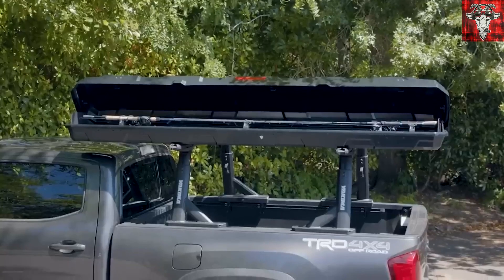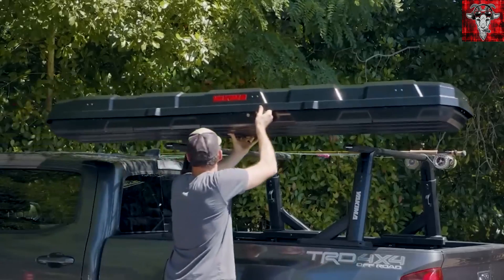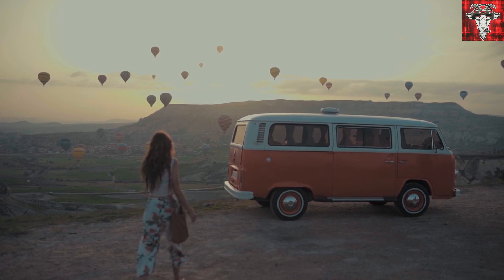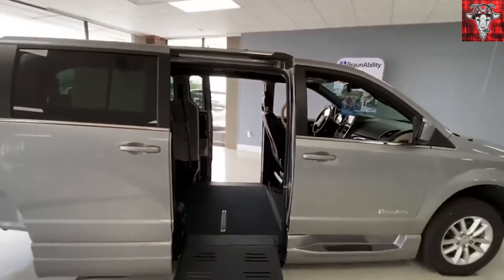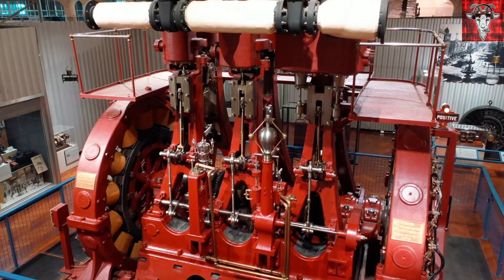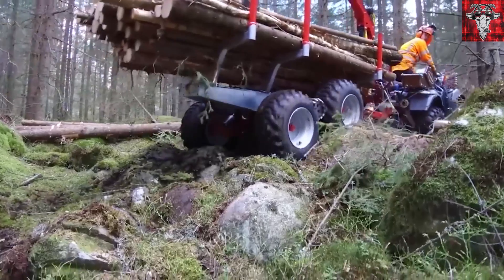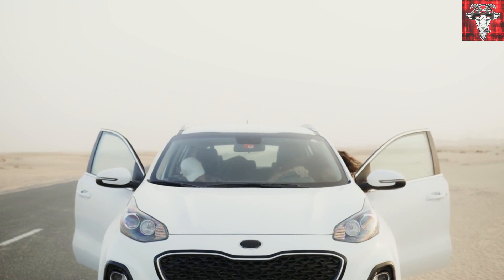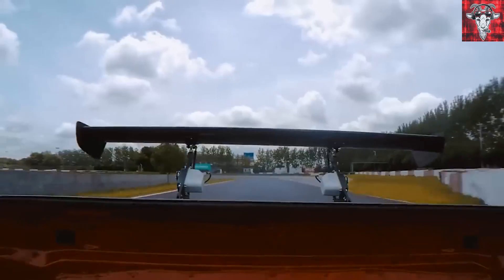Car Inventions You Need to Know About in 2023 | RealTech GOAT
Unbelievable Car Inventions You Need to Know About

Futuristic and even some nostalgic car inventions for car lovers everywhere! These car inventions will have you revving your engine and racing to get your hands on this amazing tech. From additions to your race car or crazy additions for your truck or SUV, you’ve got to see these Unbelievable Car Inventions!

Title: Unbelievable Car Inventions You Need to Know About in 2023  | RealTech GOAT

This video explores information on the 18 Coolest Next Level Gadgets in 2023, but also covers the following topics:

Futuristic Car Inventions That Will Blow Your Mind
Top Car Innovations That Will Change The Way You Drive
High-Tech Car Features You Can't Live Without

✅  Other Videos You Might Be Interested In Watching:

👉 12 Must-Have Gadgets for Men: A Guide to the Best Tech on Amazon and Online | RealTech GOAT

✅  About RealTech GOAT.

All tech, gadgets, and cool tools, all the time!

Real TechGoat strives to bring only the BEST, most informative videos to our audience.

We know your tech is important to you, so we want to ensure you get what's new, relevant, and usually won't break the bank.